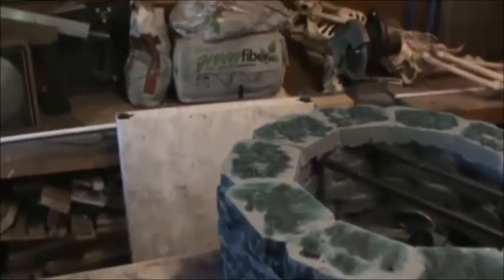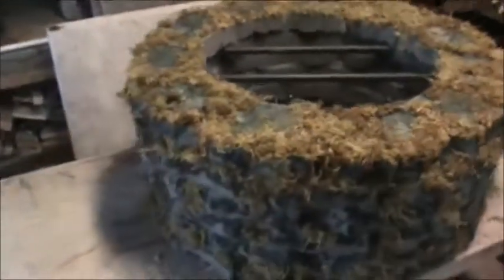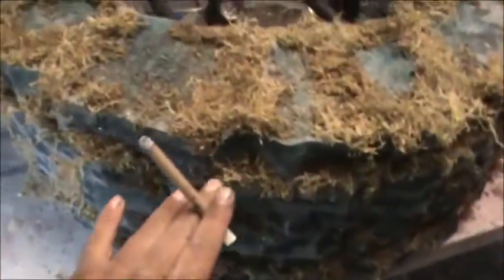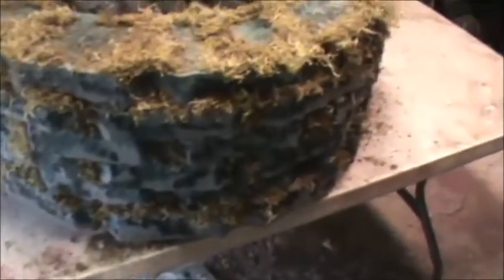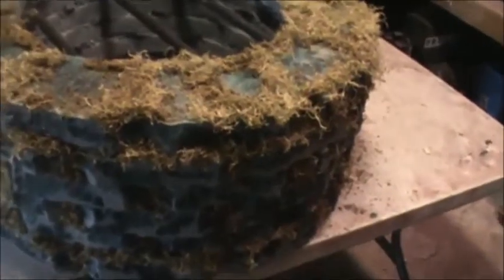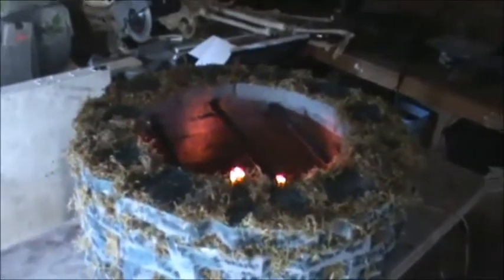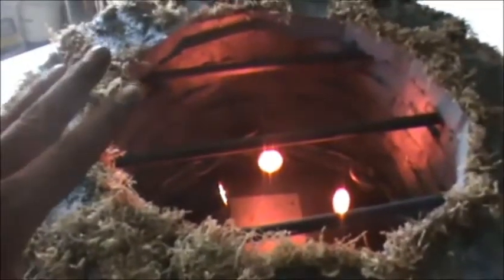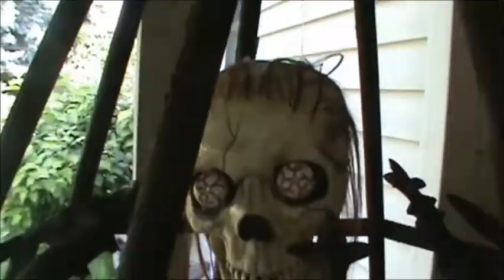The Well From Hell Finished 8-5-13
The Well from Hell, except for the motor is totally finished. I think it turned out looking great, looking forward to getting the motors in so I can animate the thing.